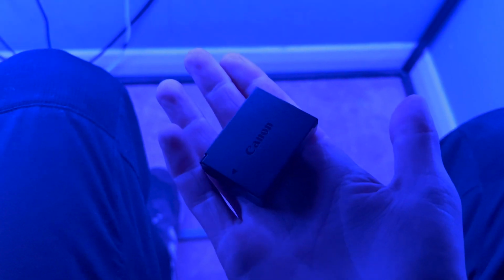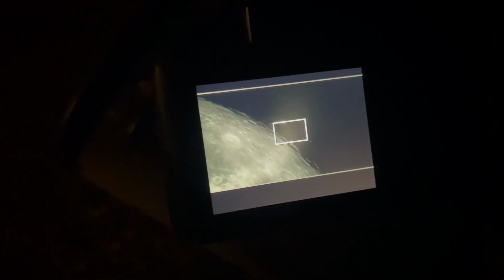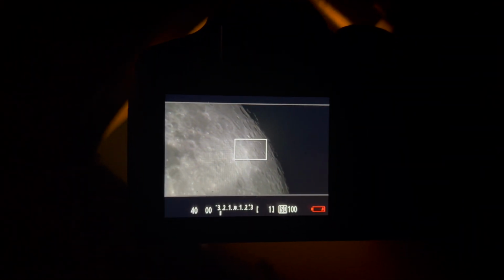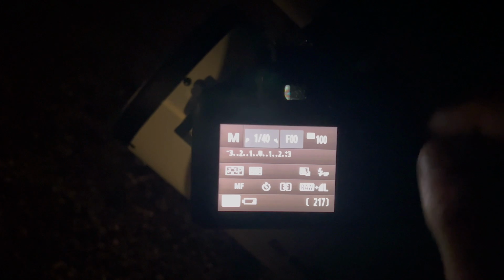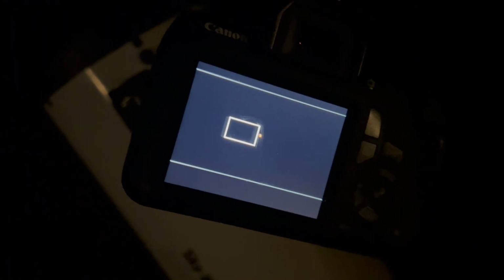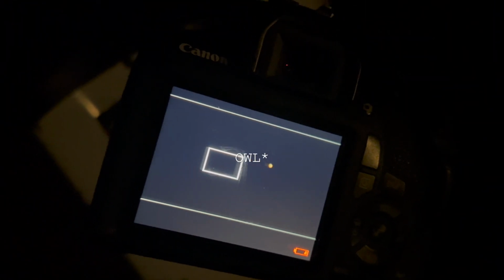The Moon, Jupiter & Mars through 2x Barlow lens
It's taken me a while to get another video out but it's finally here.
In this video I show you what the Moon, Jupiter, and Mars look like through my Celestron Omni 2X Barlow lens.
I'm hoping to get back out very soon and capture some much better shots.
| 8" Skywatcher Dobsonian 200P |
Camera: Cannon 1300D
I ordered the Barlow lens from amazon because (FLO) did have it in stock :(